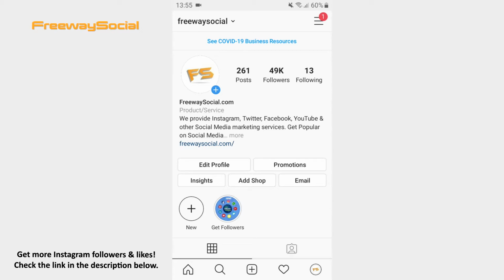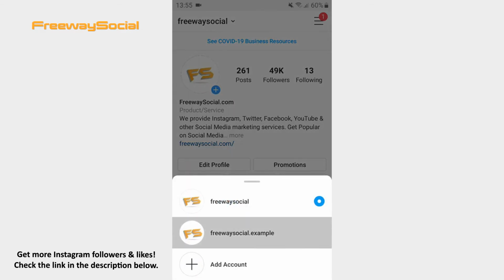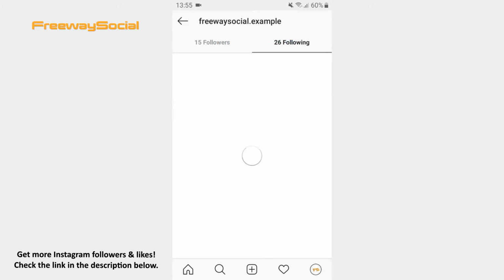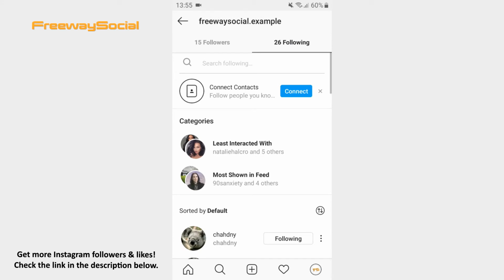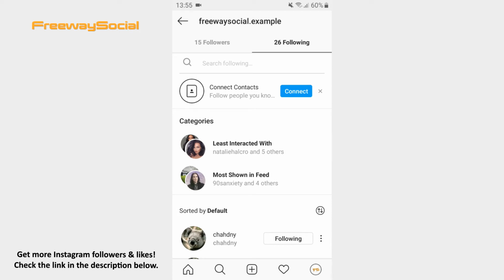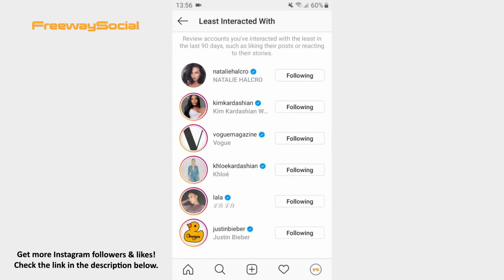How To Use Instagram Unfollow Suggestion Feature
In this video I am going to show you how to use Instagram unfollow suggestion feature!

👉 Read our article on how to use Instagram unfollow suggestion feature

In order to help you keep your feed clean, Instagram provides you with categories in the following section, like least interacted with and most shown in feed.

In the Least interacted with category you will be shown who you don’t engage with regularly in case you want to unfollow them.

1. Go to your Instagram profile tab.
2. Click on the Following section at the top of your page.
3. Once the Following section opens, you will see the categories, such as least interacted with and most shown in feed.
4. Tap the least interacted with and you will see a list of users who you didn’t interact with the last 90 days.
5. Review the list of users Instagram provides you and maybe you will decide to unfollow someone whose content you are not interested in anymore. That’s it!

I hope this guide was helpful and you were able to use Instagram unfollow suggestion feature.